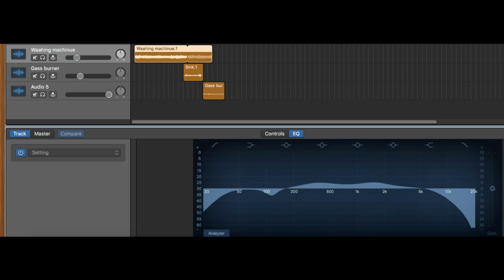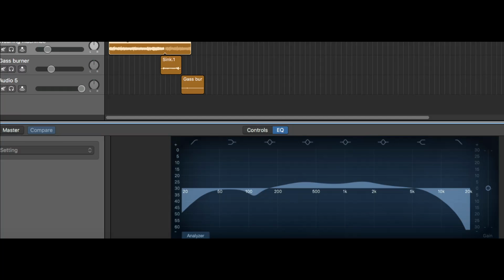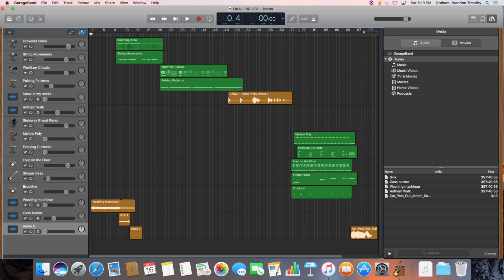Man and Machine - Final Project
Original work by Brandon Graham

Transcription:

For my final project I decided to use garageband, a daw, to compose an original piece. I didn’t use just midi controlled instruments, although they are a big part of the piece. I incorporated audio recordings that I pulled from my phone from over the course of the semester. For example, the song starts out in the kitchen; a typical day for a college student. Then we hear a gas burner and a faucet. This is trying to put the listener in the mind of the of the person going through this day. Hopefully the music behind these soundbites, gives the listener the perspective of what that person was thinking of, at that point in the day.

One challenge that I had merging midi controlled instruments to live recorded organic instruments was that live recordings are much more tethered in terms of pitch, tempo, and background noise, as opposed to digitally generated tones. You can see, I have included pictures of how I actually treated the recorded clips with a standard EQ that worked for the microphone on my cell phone (how I recorded most audio samples). It consists of basically a high pass and low pass filter typically around 12kHz and 50Hz. This pulls most of the air handler noise of the room, and the hum in the bass region below 200Hz. I also added some digital reverb and very light compression to the piano track to smooth out some uneven areas of the spectrum that the parametric EQ just wasn’t handling.

You can see my track list here, as I start to build out the piece. The green track [1:58] is a wurly, with some nice chords on top. I used some compound meter with a low end arp, kind of a new age old age feel, that is meant to create this awkward tension between cohesive phrasing, but conflicting tonality of instruments. I then parallel this style on a steinway concert grand that I was able to record in the music building on a stage. There’s just something about that organic feeling of these round tones, with the natural reverb of the room.

After we shift pace, a new theme emerges. If the middle section was studying and working on projects, the ending and kind of outtro is supposed to symbolize “going home” for the semester. Hopefully that comes across with the peel out sound bite at the end of the piece.

I’ve included the song without my commentary in the second half of this video. Please enjoy, “Man and Machine” [3:15].